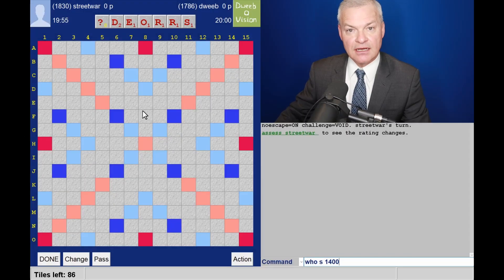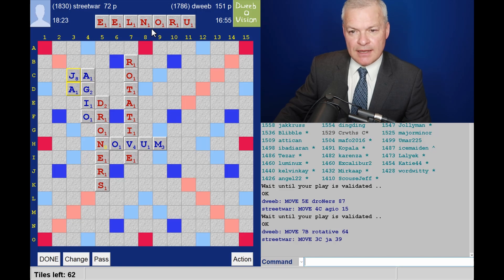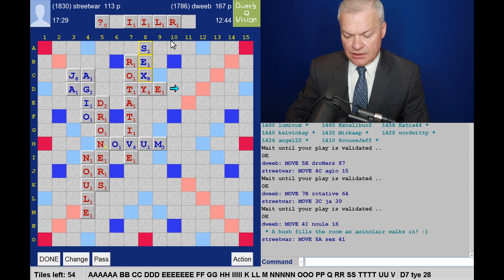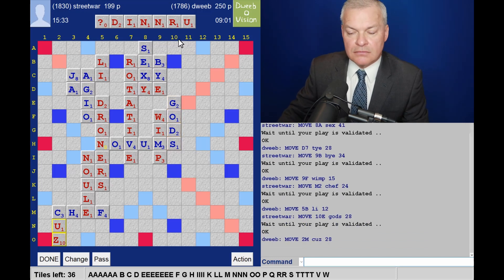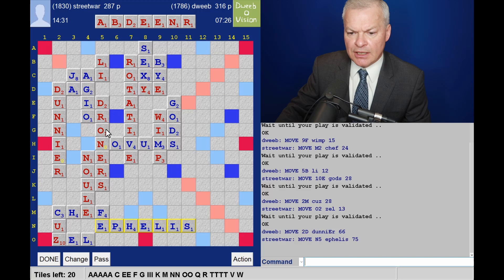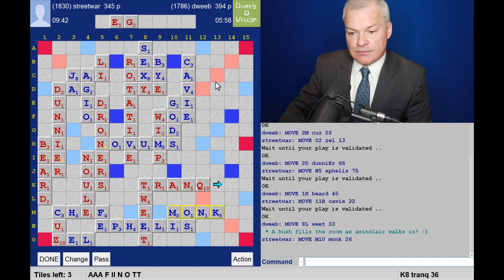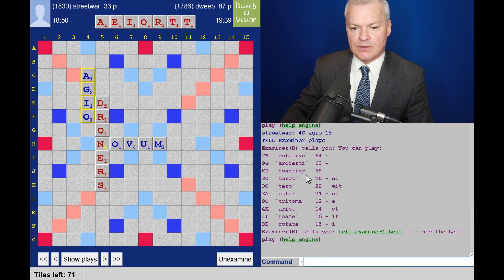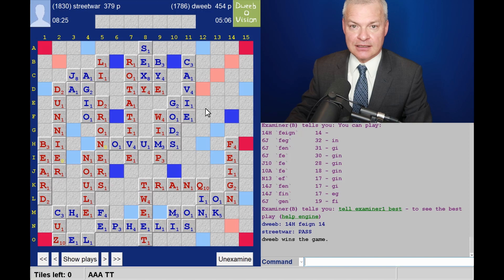Dweebovision 1150 DWEEB vs streetwar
Scrabble with live in-game commentary from Scrabble grandmaster - match played on 18th July 2022 using CSW19 wordlist